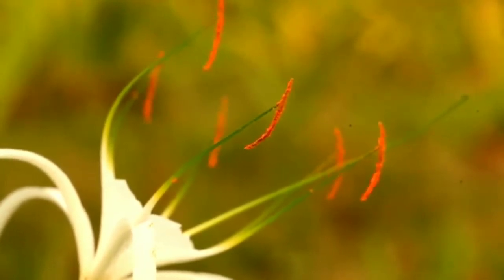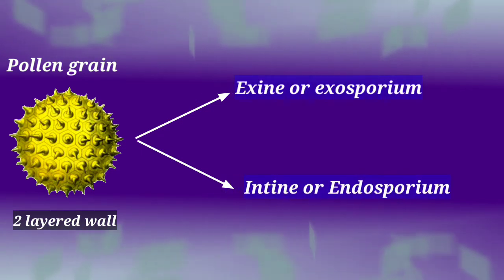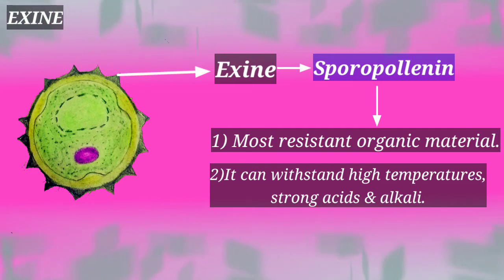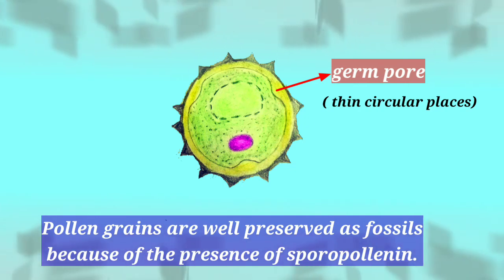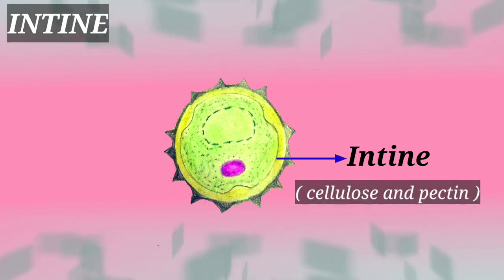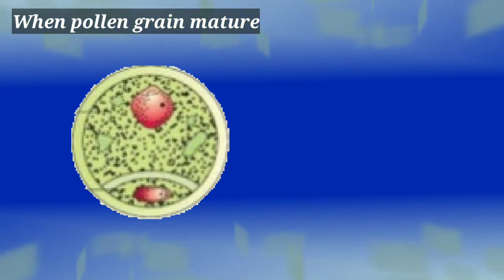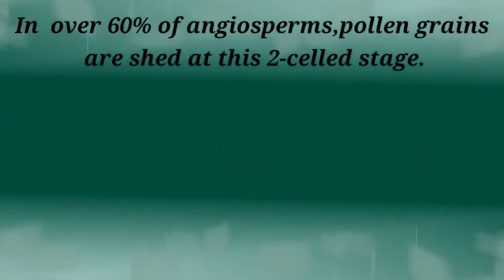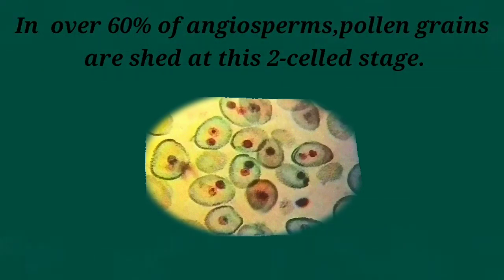Structure of a pollen grain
About structure of a pollen grain